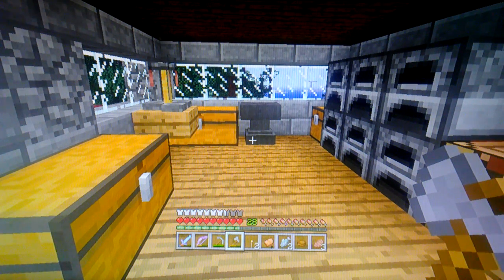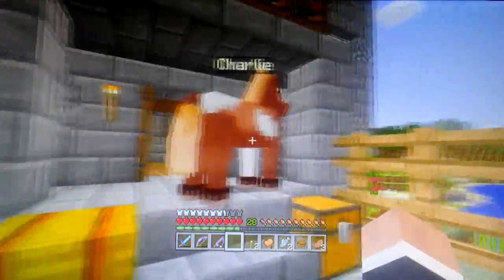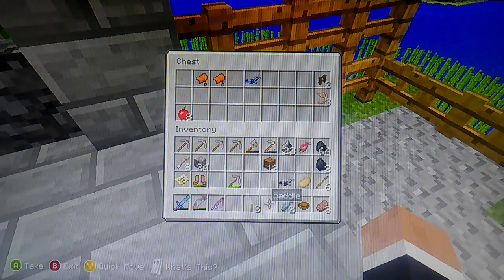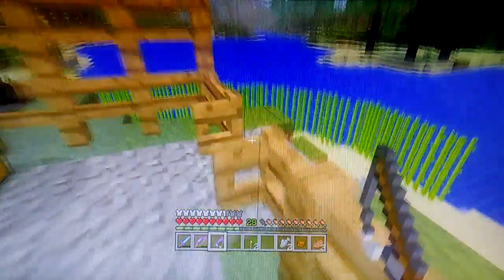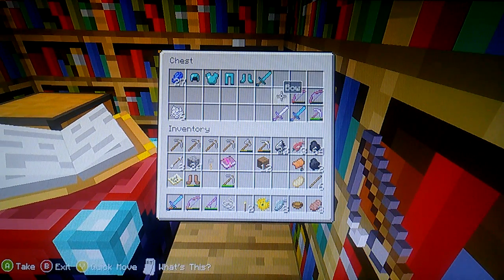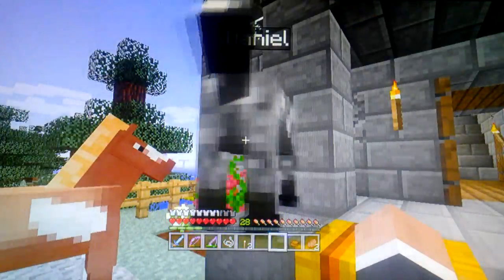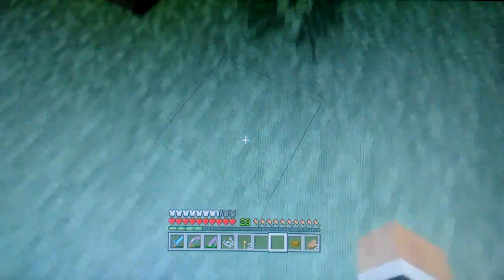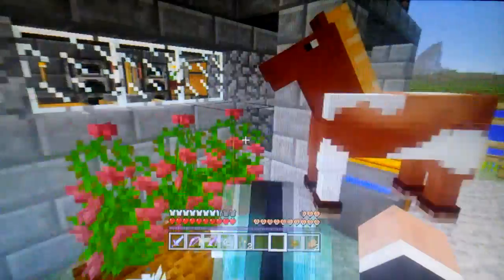Minecraft With Paul Russell- New (video 47)